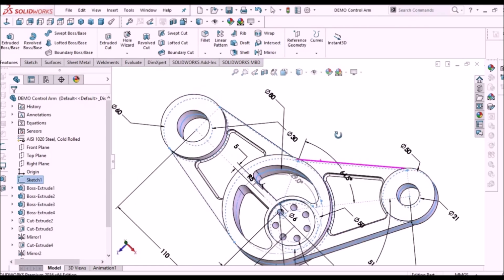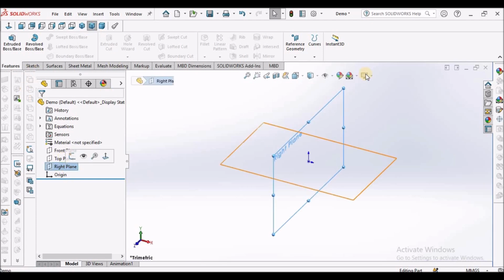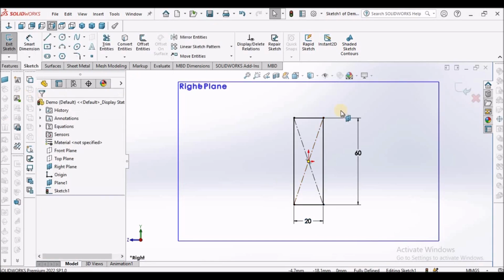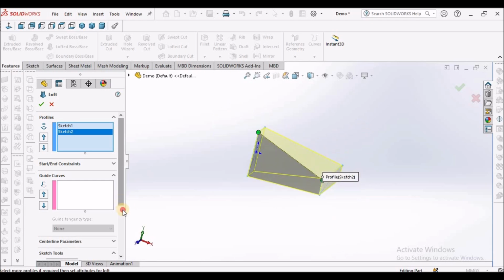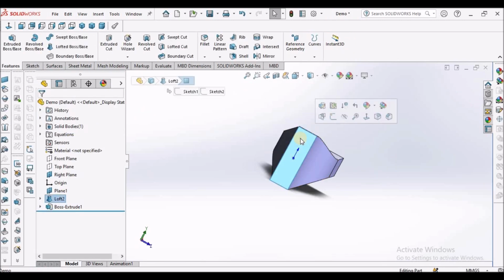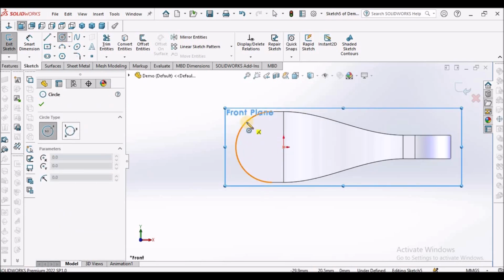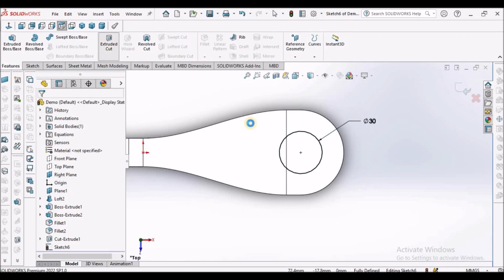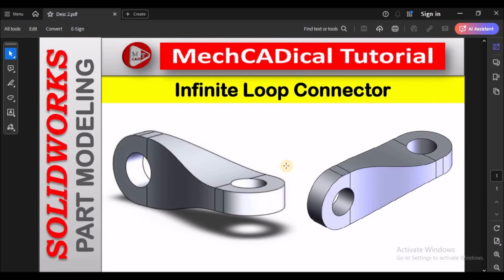Infinite Loop Connector in SolidWorks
In this video, I am going to explain how to create Infinite Loop Connector in SolidWorks